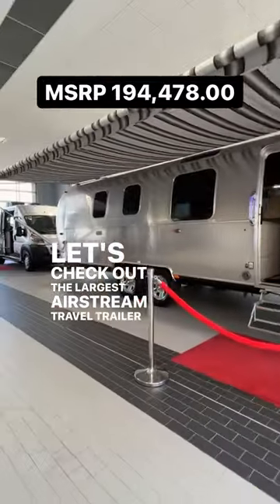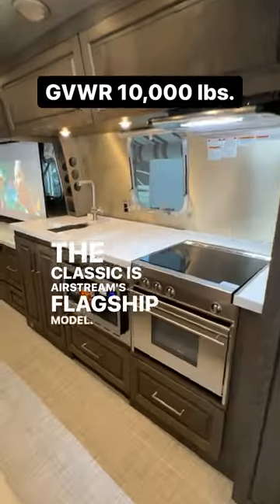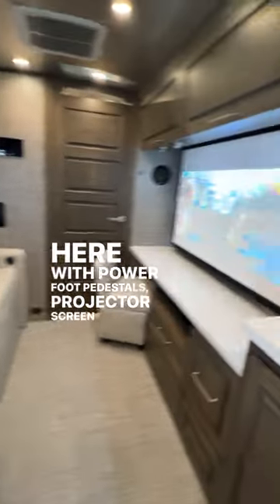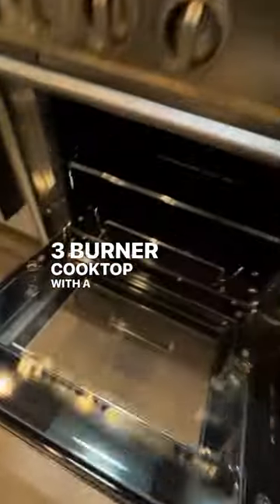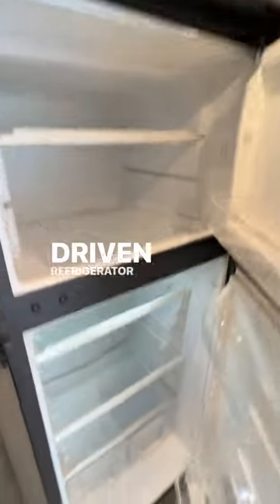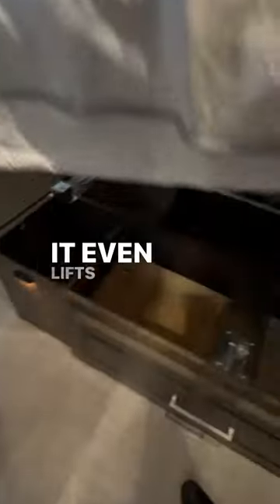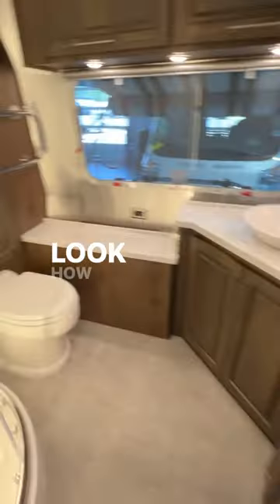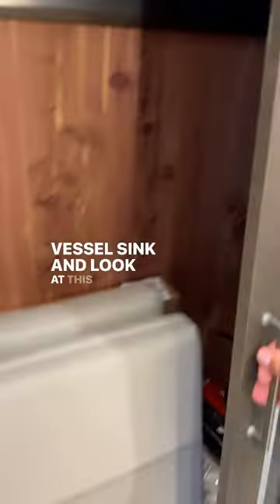Ultimate Luxury RV | Airstream 33FB Classic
Check out this amazing 33FB Airstream Classic!